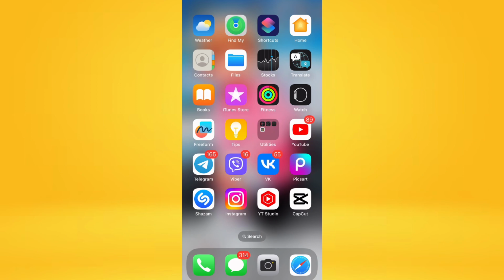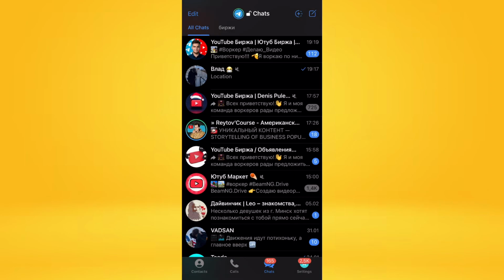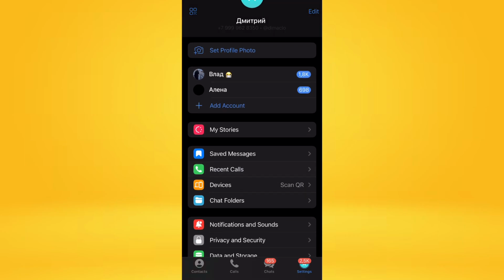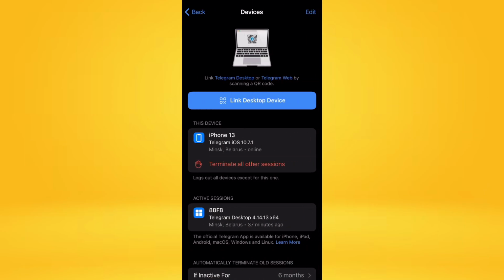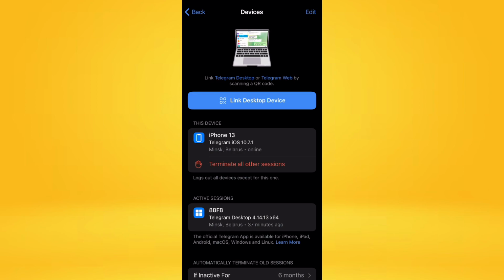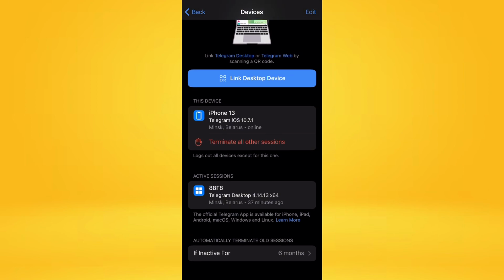How To Log Out From Other Devices on Telegram (Guide)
In this video, I'm going to show you How To Log Out From Other Devices on Telegram (Guide) step by step!

Welcome to our video, in this video you will learn Turn Log Out From Other Devices on Telegram, this video shows the full process from start to finish, hope we helped you, thanks for watching.